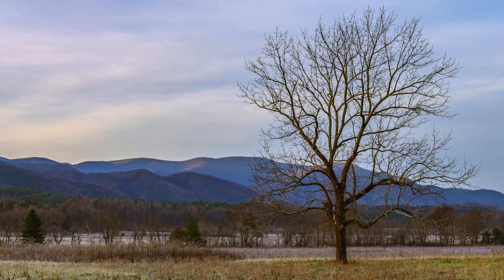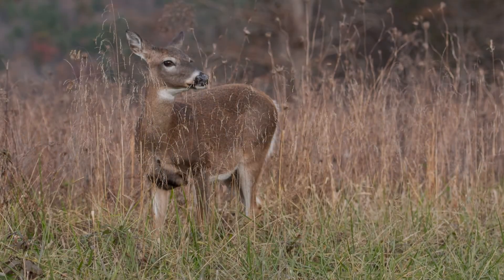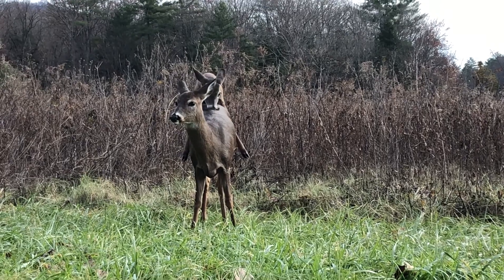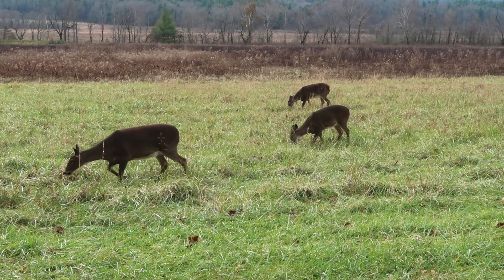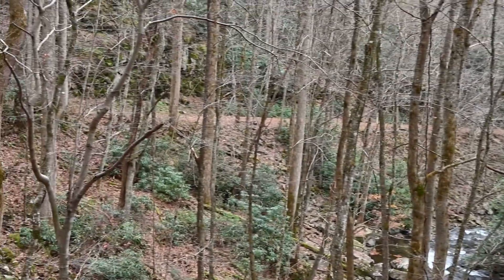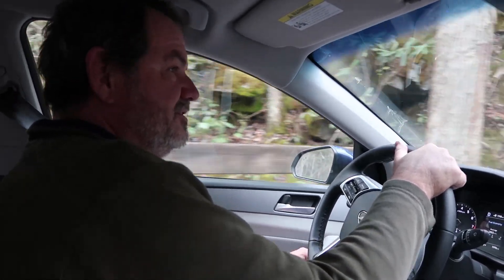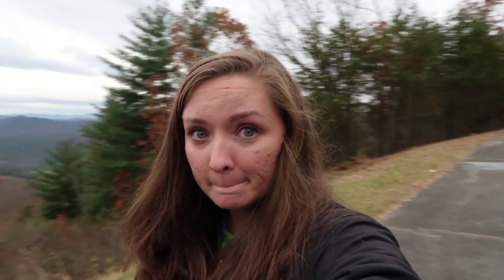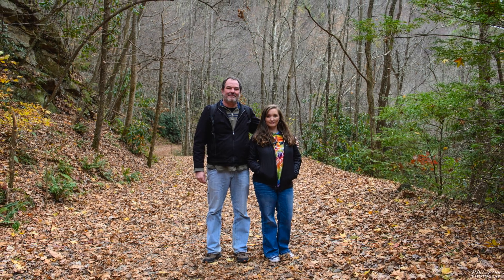Cades Cove Black Friday Door Buster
We went to Cades Cove on Black Friday and Door busted our way to seeing many White Tail Deer and some Northern Harrier before going to the Middle Prong Trail on the Little River and then the Foothills Parkway. 11/23/2018